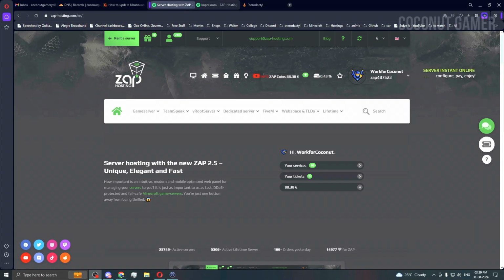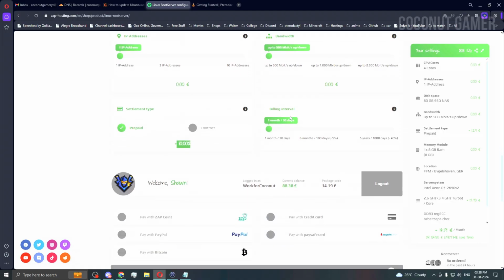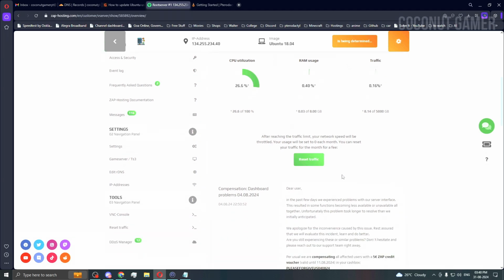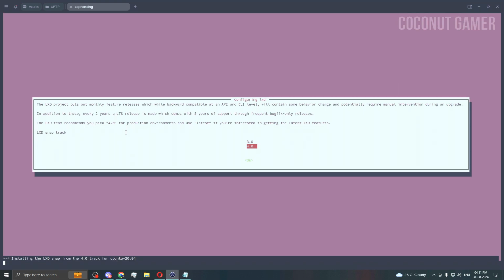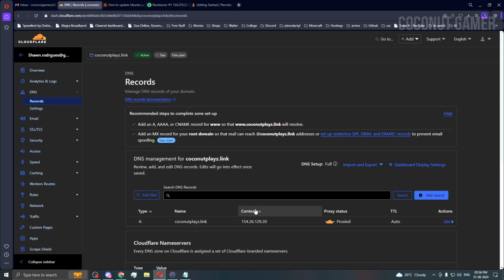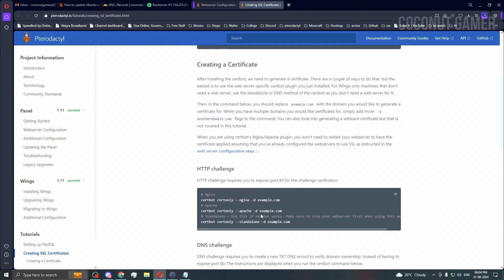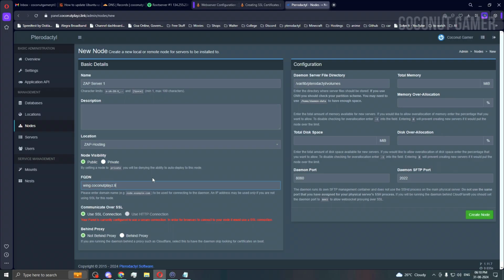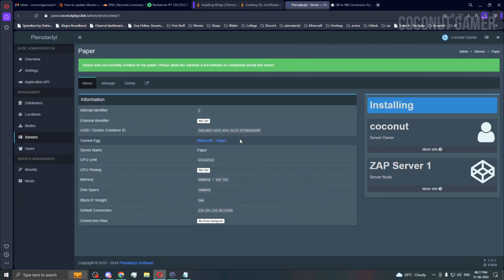How to Install Pterodactyl on ZAP-Hosting | Complete Setup Guide | Latest Tutorial!!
In this video, I'll show you how to install Pterodactyl on ZAP Hosting, giving you a quick overview of the entire process, from setting up the panel to managing your servers. Make sure to follow along as I explain the key steps to get it up and running smoothly. And don't forget to open the firewall ports on your machine is crucial for the proper functionality of your game servers!

I am using a Root server from ZAP-Hosting in this video:
If you have any questions then DM my bot (Coco's Assistant) in my Discord server about the hosting.

⏰ Timestamps:-
00:00 Introduction/Explanation
00:50 Important Information
02:59 Buying Root Server
08:12 Setting Up The Machine
10:15 Setting Up Password
10:43 Connecting To The Server
11:13 Installing The Panel
12:26 Updating The Machine From 18.04 To 20.04
19:10 Installing The Panel
22:48 Setting Up Domain
23:53 Back To Installation
39:53 Testing
42:00 Outro